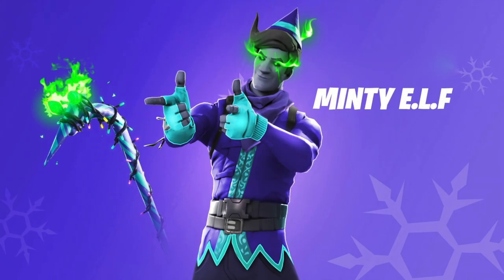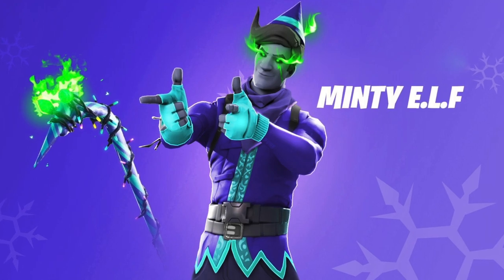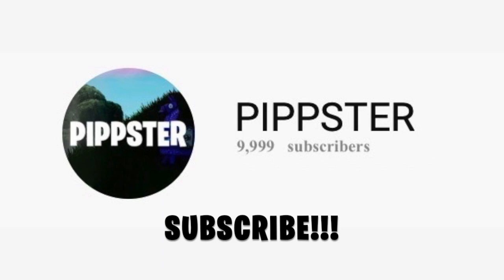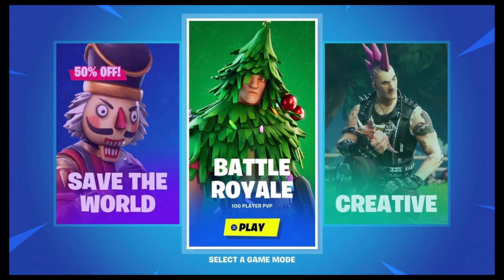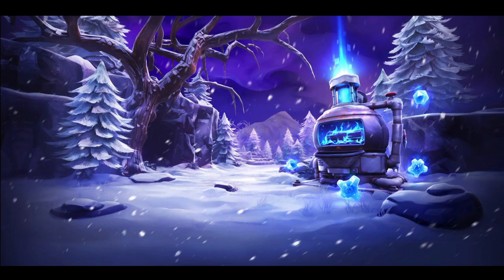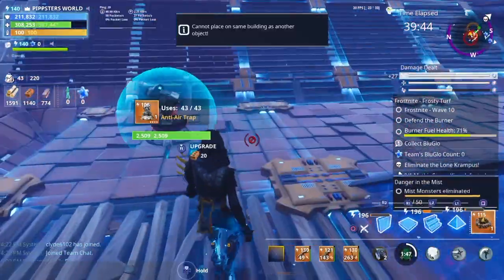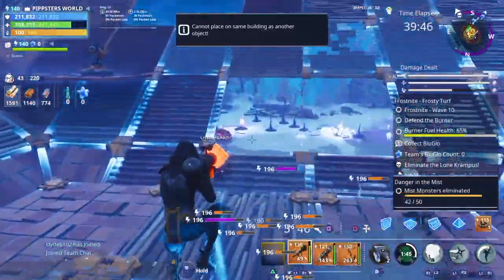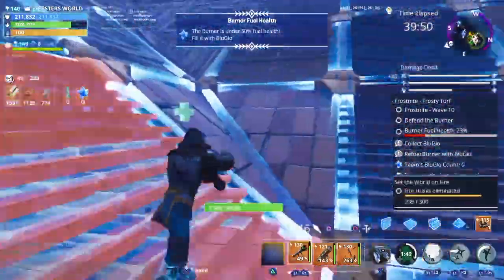*NEW* EXCLUSIVE SAVE THE WORLD MUSIC PACK IN FORTNITE......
Hey I Hope You Guys Enjoyed This Video Of The New Exclusive Save The World Music Pack in Fortnite!

Support-a-creator: YouTube_PIPPSTER